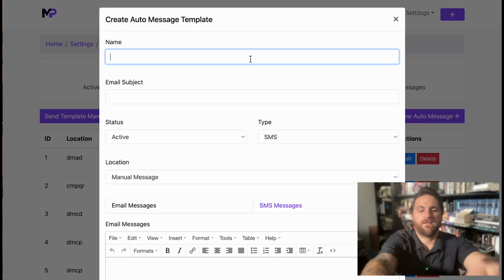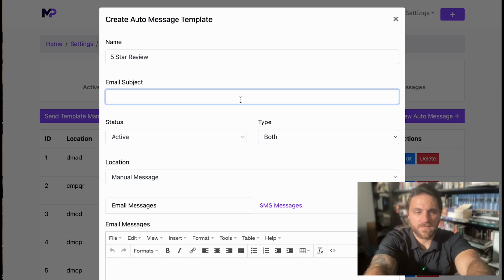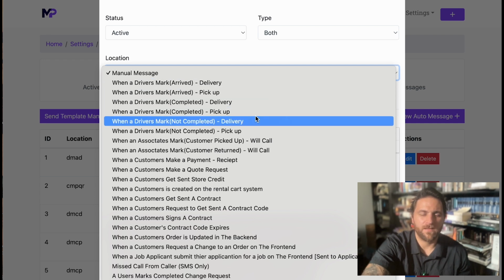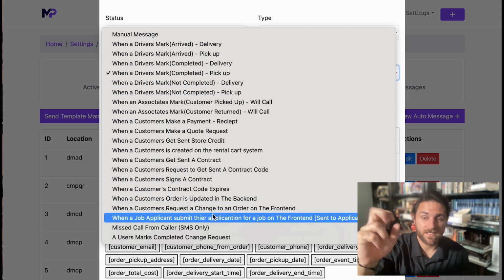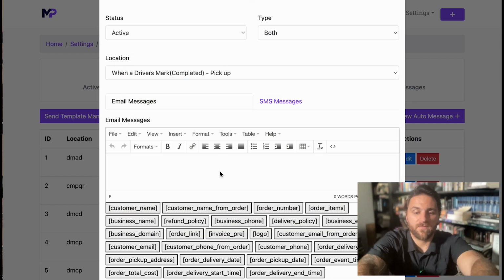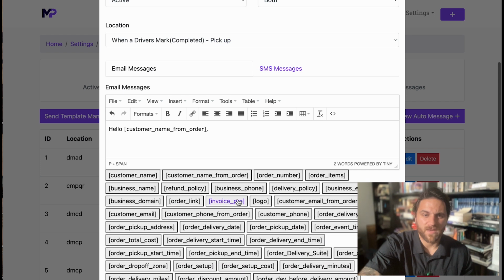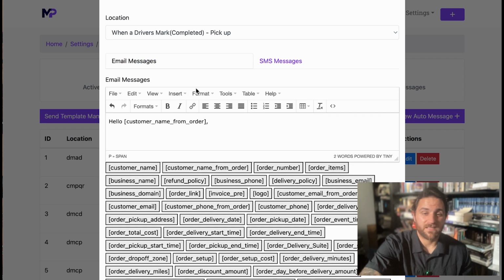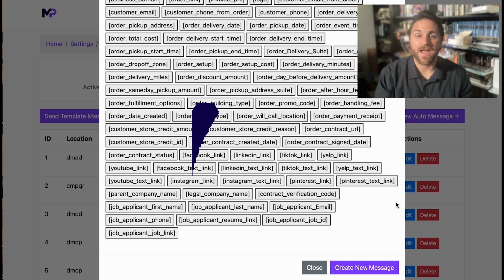How to Create Auto Triggered Messages